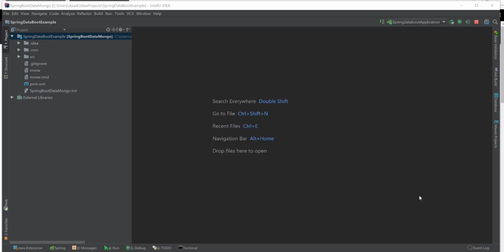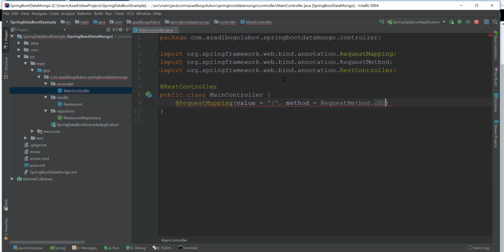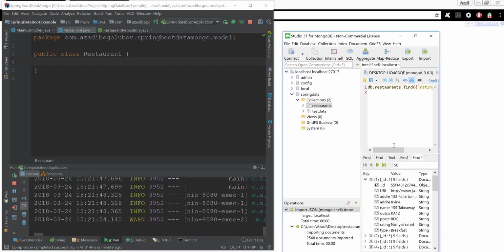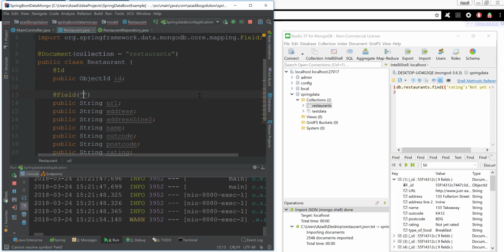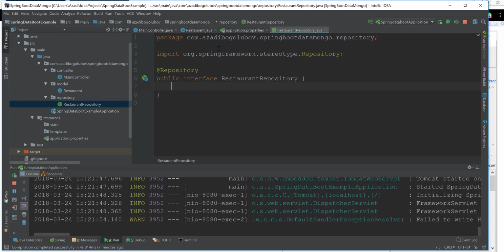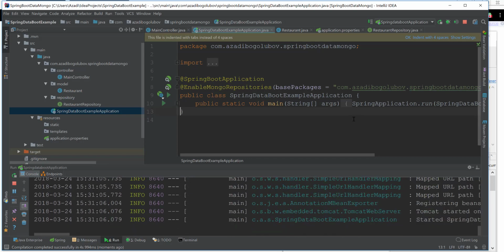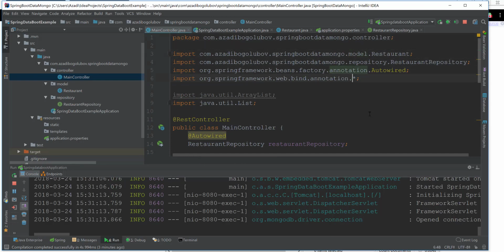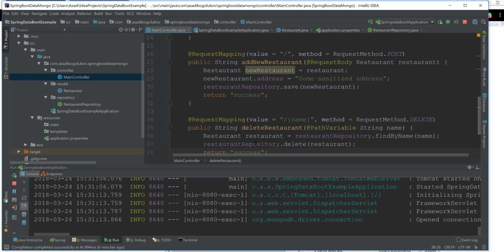Spring Data Mongo Introduction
This is an introduction with a demo on using GET operations with Spring Data Mongo with intuitions on how to use POST and DELETE REST API operations.